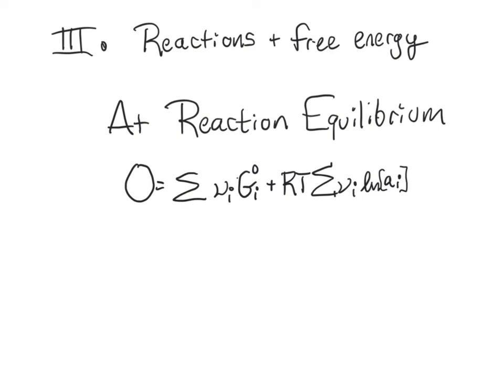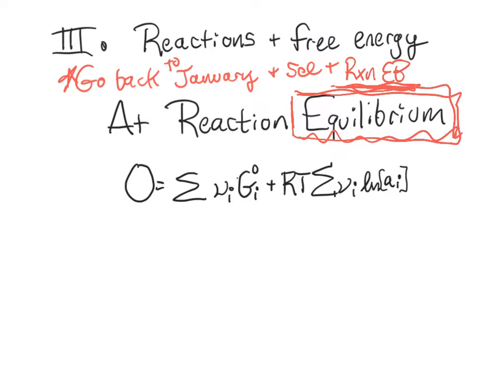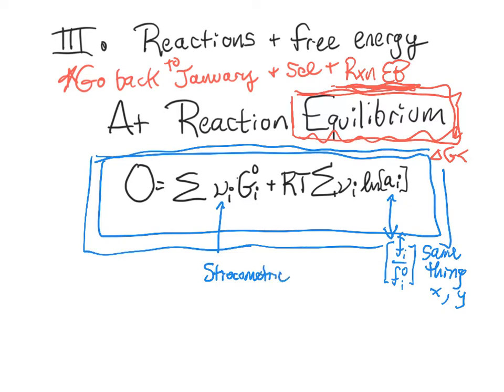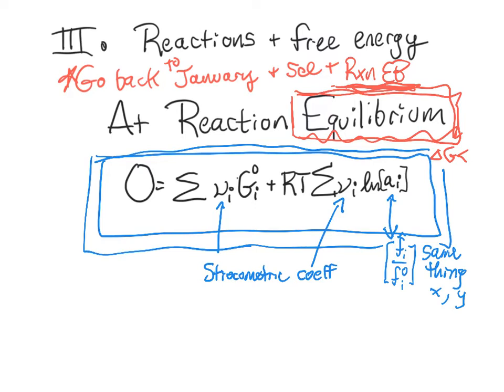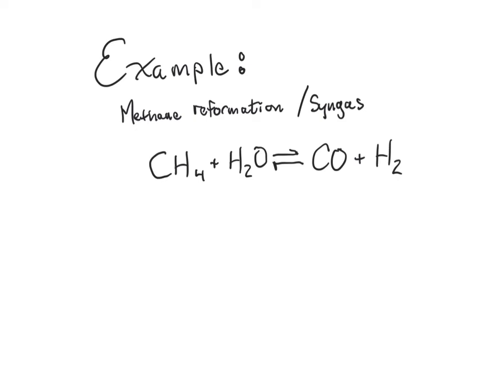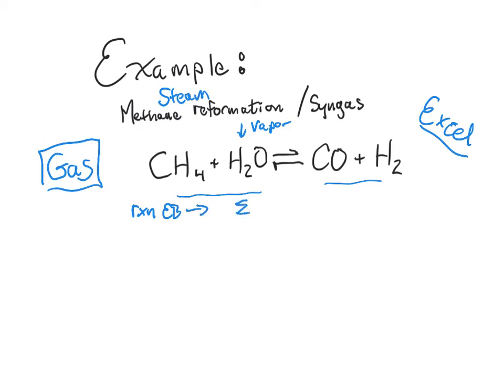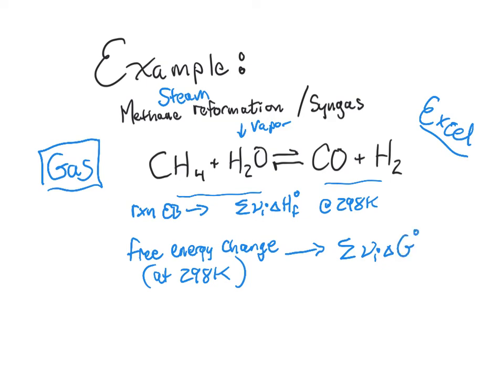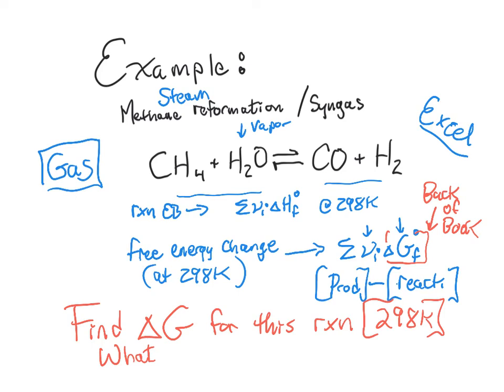Free energy of reaction - chemical engineering thermodynamics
Setting up an example with steam reformation of methane - what is the free energy change (standard state) for this reaction?